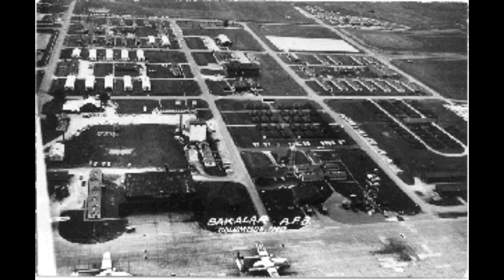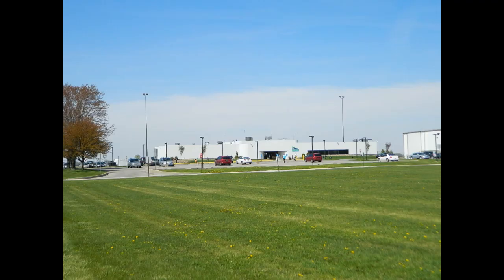Bakalar Tower Promo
Updated version of an old favorite from Flywalker Aviation Outfitters.